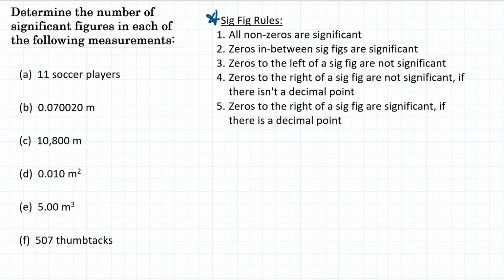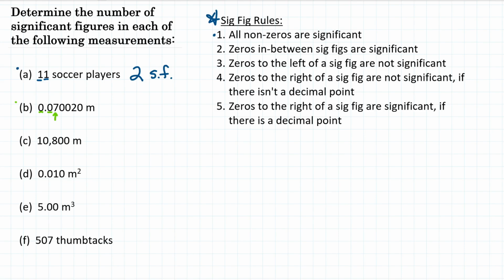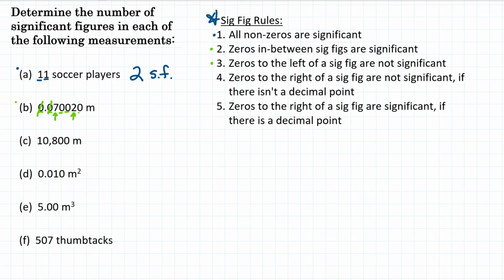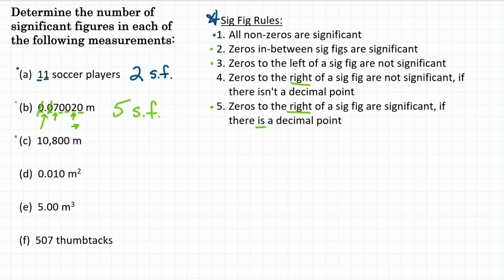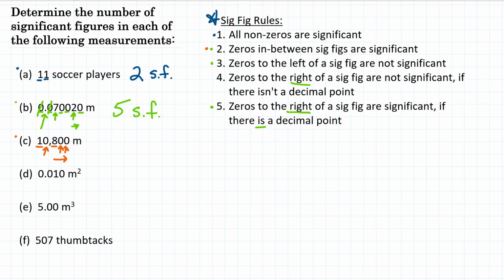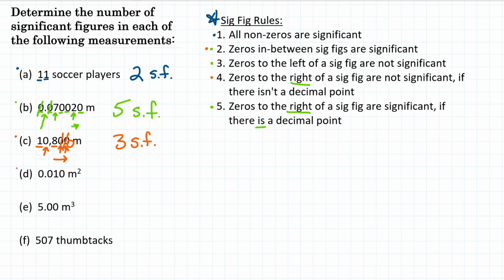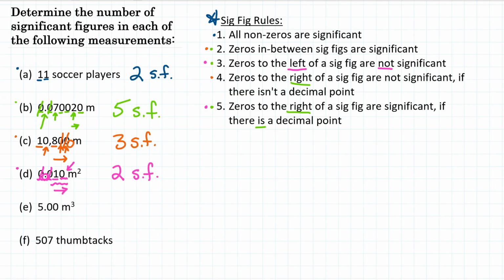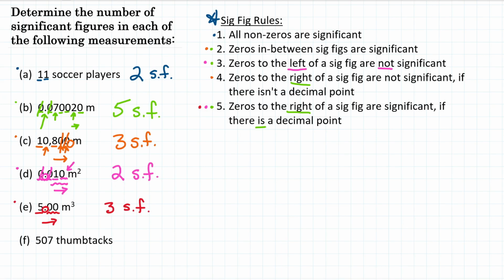Determine The Number of Significant Figures - Practice 3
Determine the number of significant figures in each of the following measurements:
a. 11 soccer payers
d. 0.010 square meters
e. 5.00 cubic meters
f. 507 thumbtacks

[Pearson Chemistry 3.1 Lesson Check, Question 16]

Teachers Pay Teachers Practice Worksheets:
Significant Figures Practice 1.0: